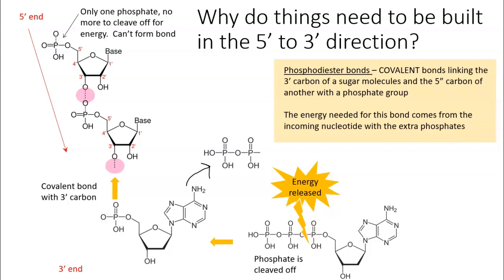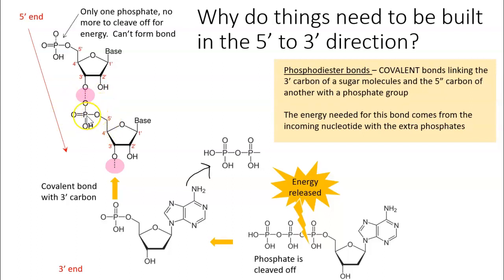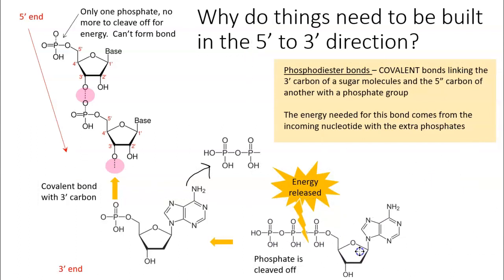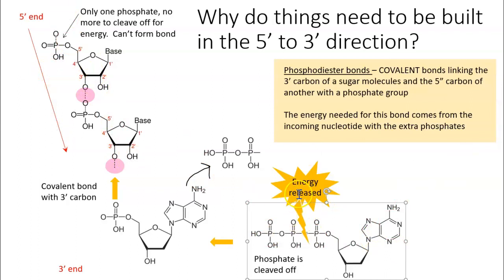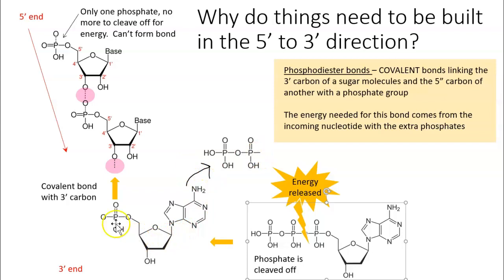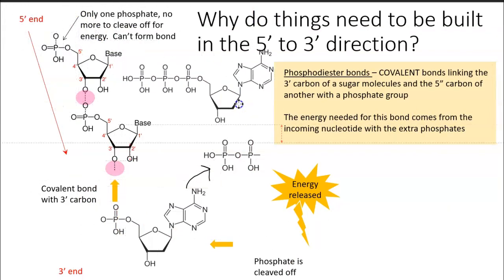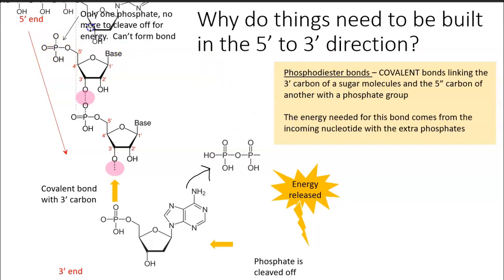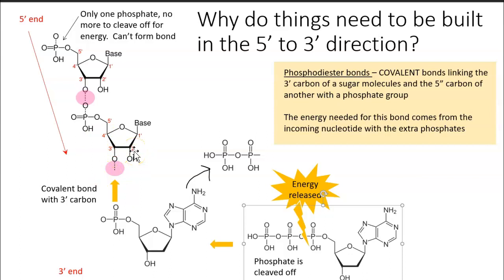Nucleic acid directionality